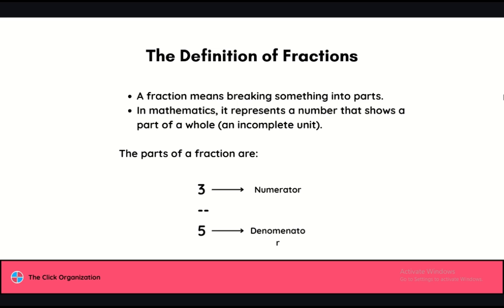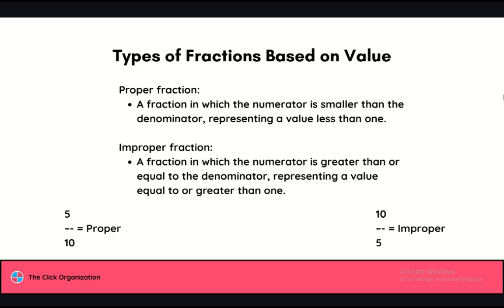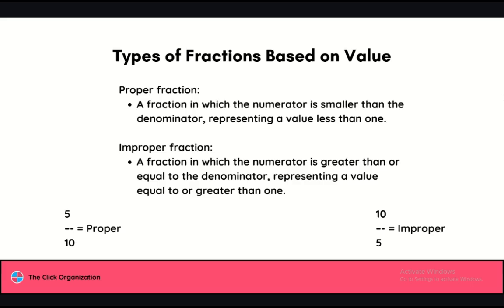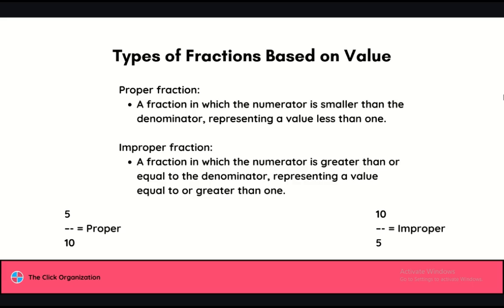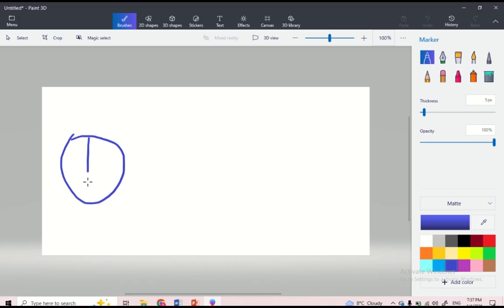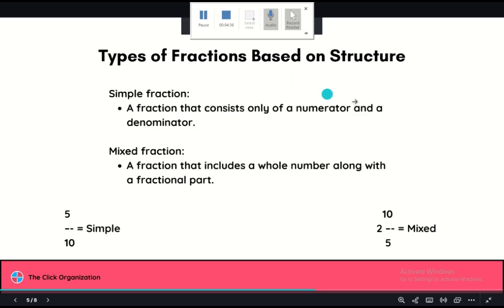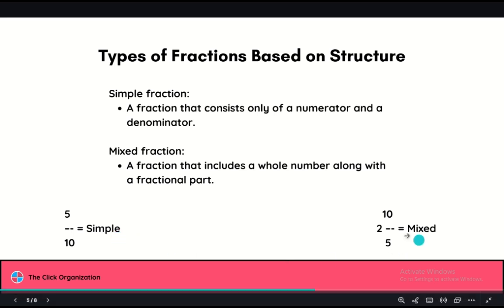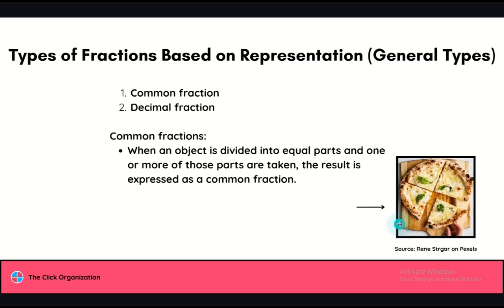Introduction to Fractions & Their Types | Introduction to Arithmetic | The Click Organization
In today's lesson, we will discuss fractions and their types. Do you know the definition of fractions or how they work? In this video, we will find out.

00:00 Intro
00:17 The Definition
01:16 Types of Fractions Based on Value
04:35 Types of Fractions Based on Structure
05:15 Types of Fractions Based on Representation
06:32 DONE!
07:00 Sources Page